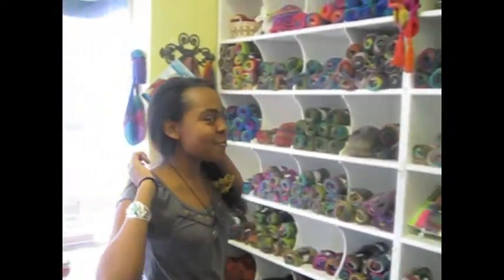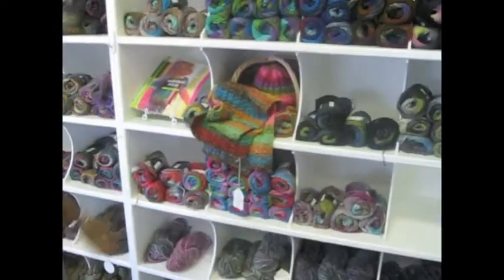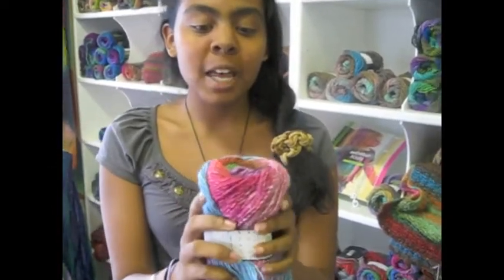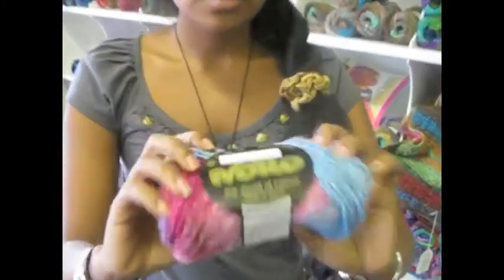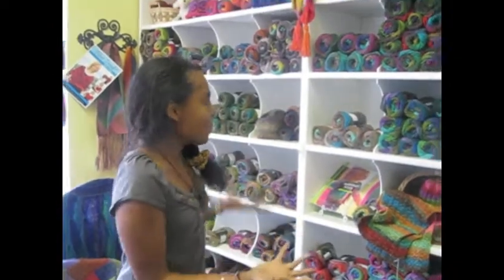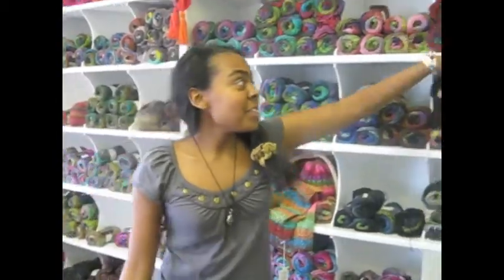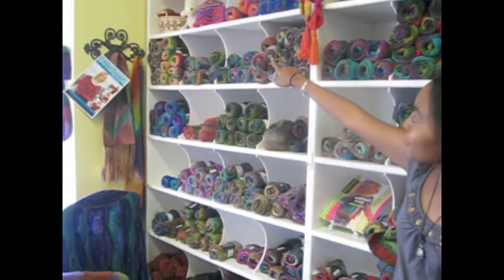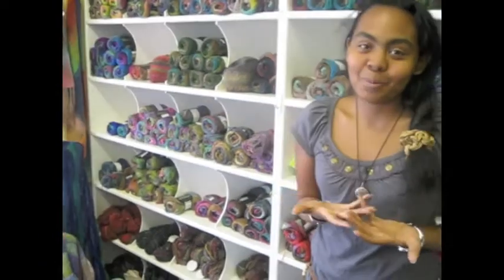Knitbits Video Blog #5: Noro Wall at Yarn Garden Knit shop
What's Your Favorite local Yarn Shop?

In this video I show you the awesome wall of Noro at my local knit shop, Garden! Noro Yarn is my favorite yarns to work with because of the colorways' variegation. That combined with my love of all things Japanese, it is a must buy yarn for me!

or befriend them on Facebook

Josephine Ruff-Sloan
Artist, Animator, and Art Fairy Godmother